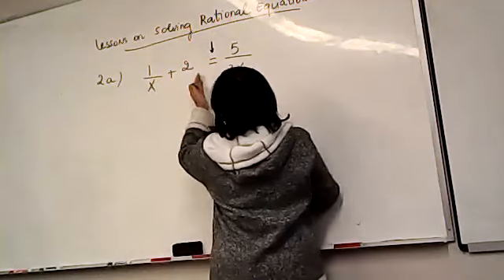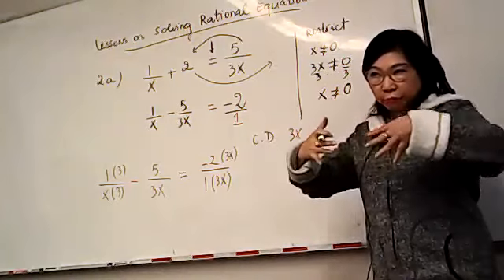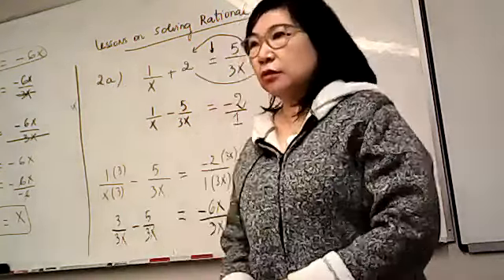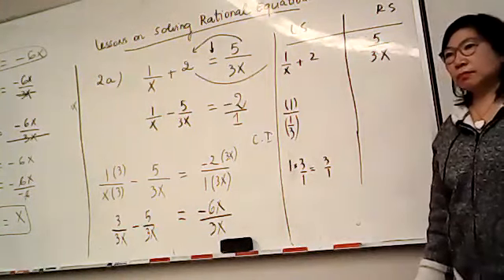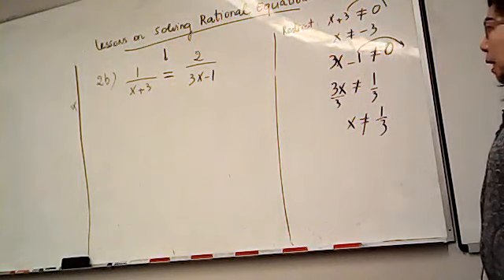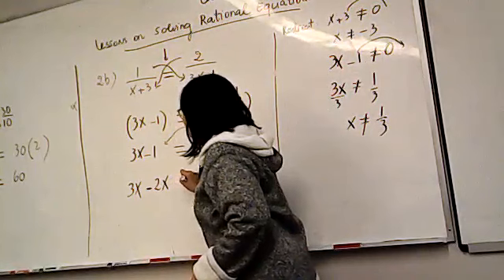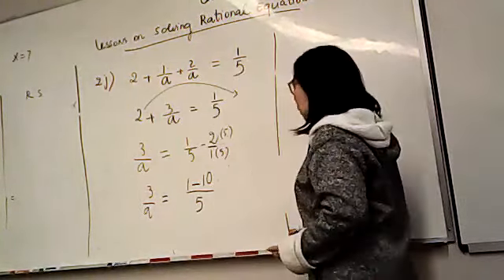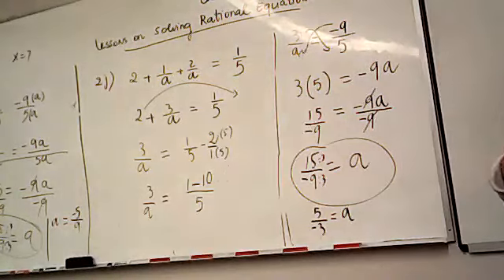My Math Teaching Online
I am a certified high school teacher in British Columbia BC Canada.
I am a compassionate teacher. I graduated with my  BA degree in mathematics from York University (2003), and a master degree in Adolescence/Education (2007).  I have more than 12 years of teaching and tutoring experience. I love to help students to understand about the mathematical concepts. I have a way to break down these complex concepts into small steps and walk you through these steps easily so that you understand better and remember how to do math on your own . I choose a short simple mathematical technique to walk you through the solutions. And in some cases, we need to review the previous steps to understand the current question because math is a universal language based on a logical sequence of steps.  I am looking forward to meeting you and answering your questions in my subject areas.
My passion for teaching career, and my experience between crossing cultural values in educational practices has inspired my interests in professional development in multicultural diversifies today.